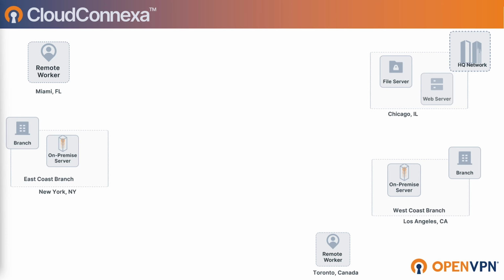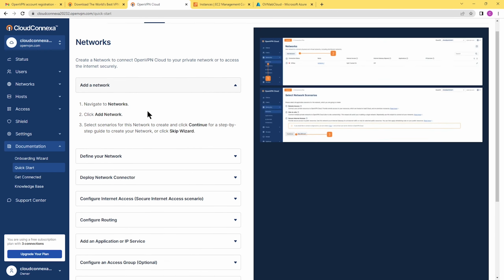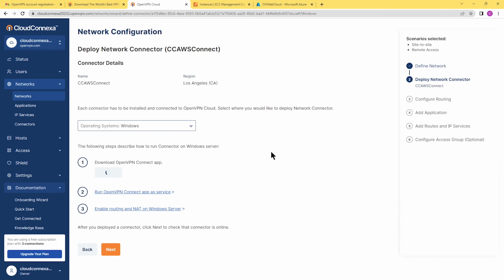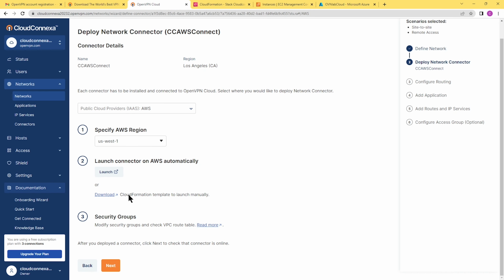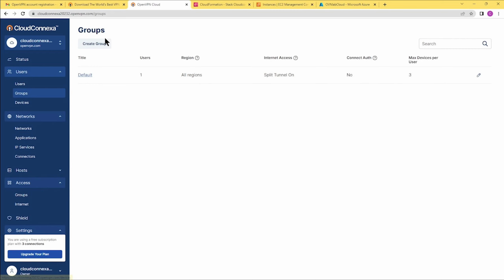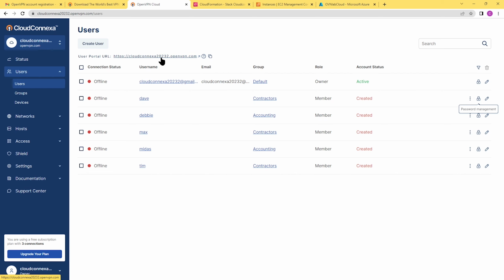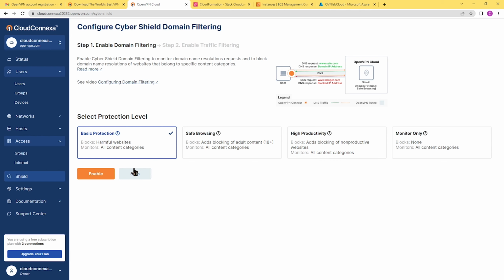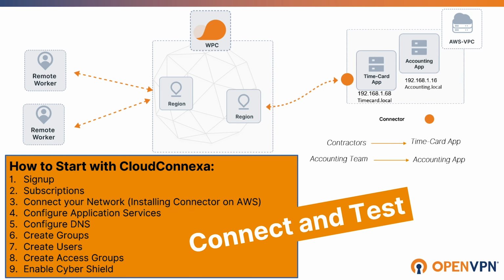A Step-by-Step Demo of AWS VPC Access Using CloudConnexa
This demo of AWS VPC access using CloudConnexa formarly known as OpenVPN Cloud.
In this video we are starting from the signing up for CloudConnexa and all the ay to installing the connector on AWS and create access policies.

00:20 - What is CloudConnexa
03:07 - How to sign up for CloudConnexa
05:25 - CloudConnexa Admin UI
06:00 - Adding Subscriptions
08:04 - Connecting your network to CloudConnxa
11:19 - Installing Connector on AWS
15:48 - Application Services
17:54 - Adding DNS Records
19:31 - Creating Groups
21:04 - Creating Users
24:25 - User Experience
26:41 - Creating Access Groups
29:10 - Cyber Sheild